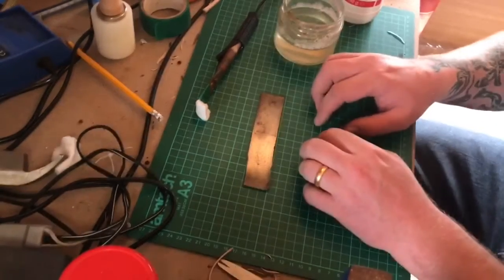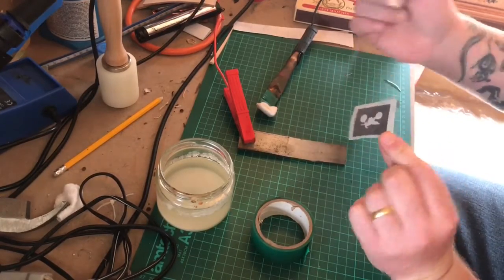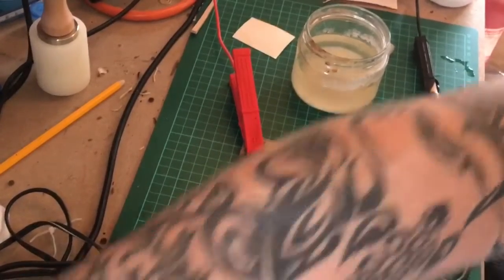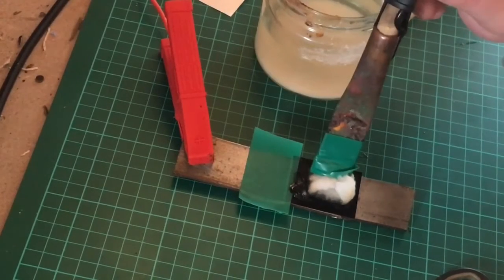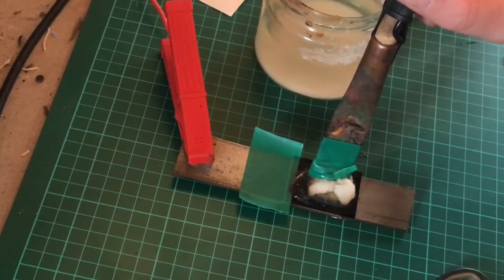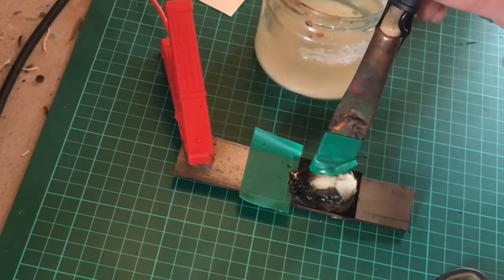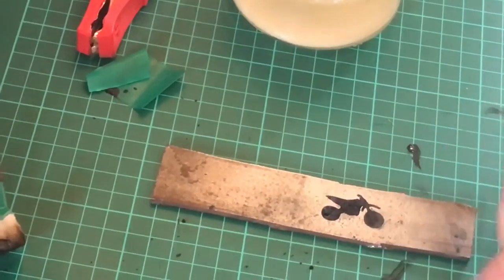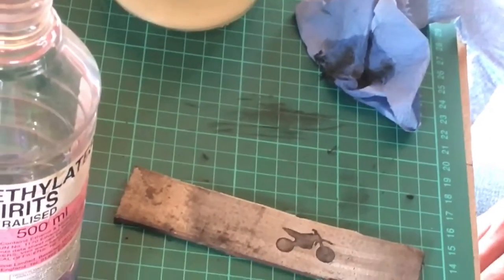Salt water etching knife making pt 2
Knife making blade etching